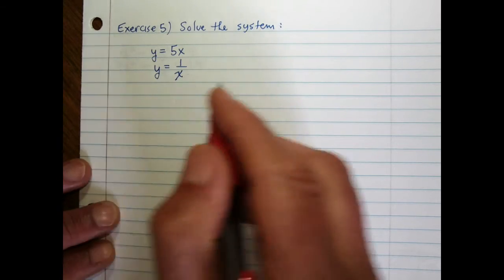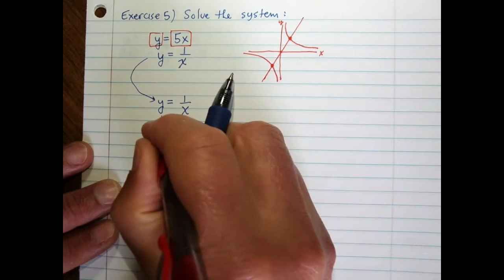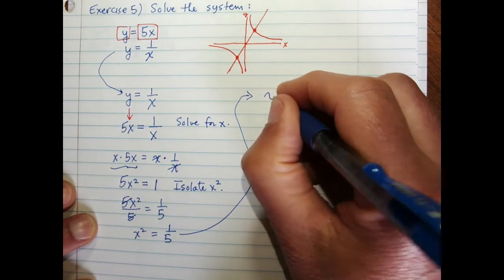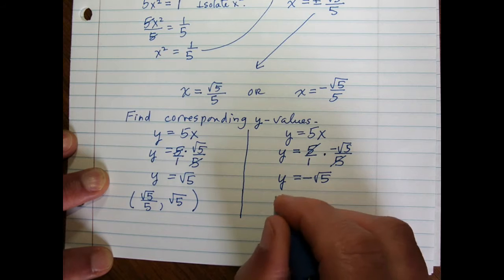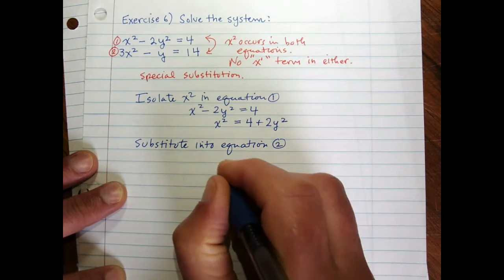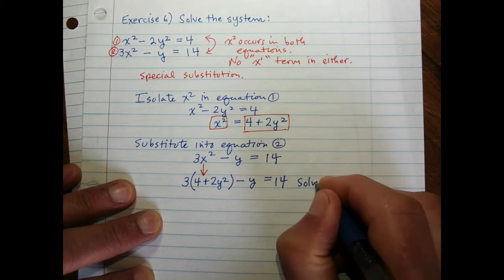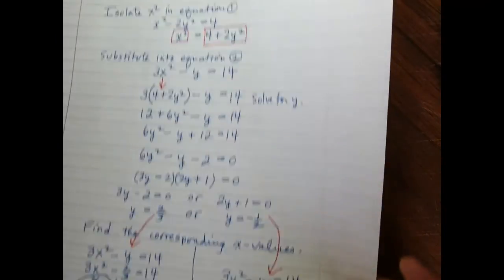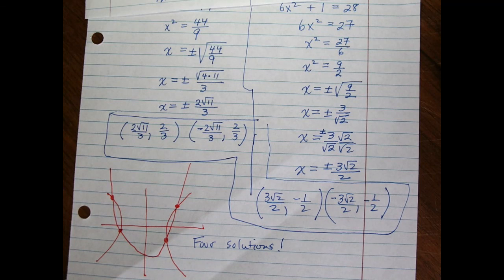MATH 90 Nonlinear Systems P4 (053)